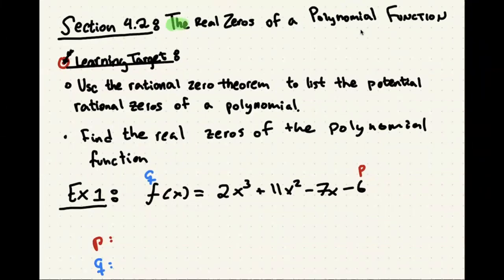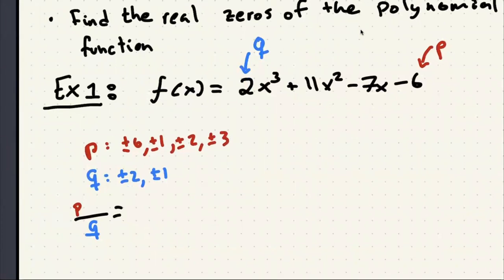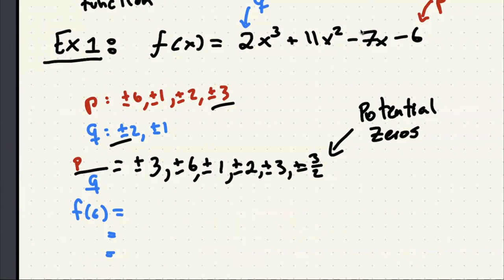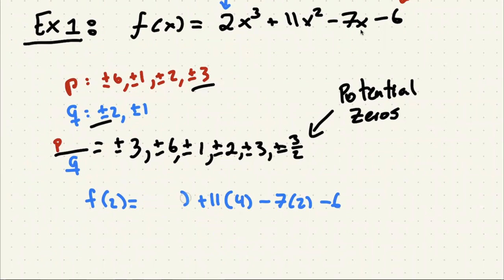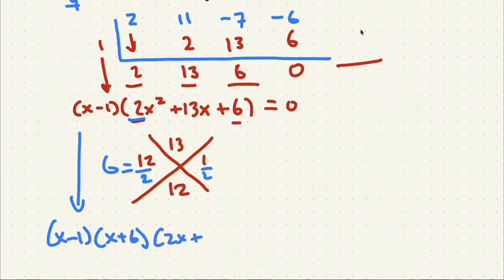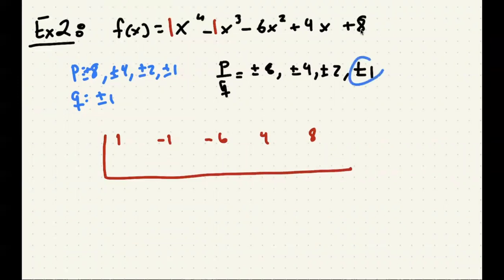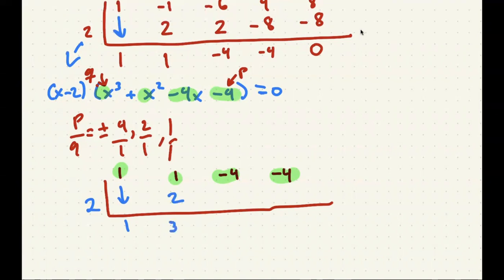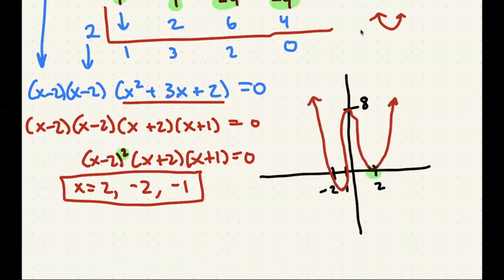Precalculus: Section 4.2: Finding Rational Zeros of Polynomials